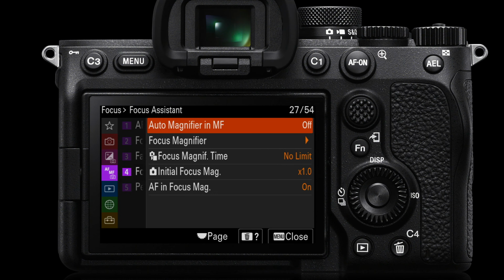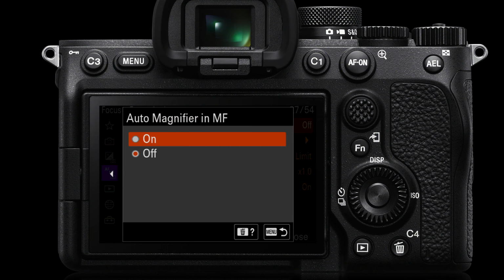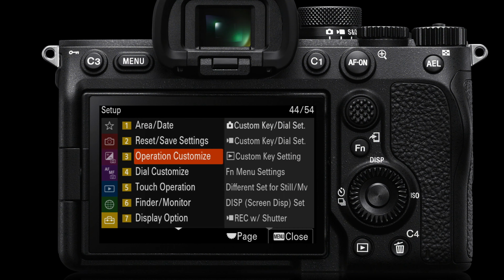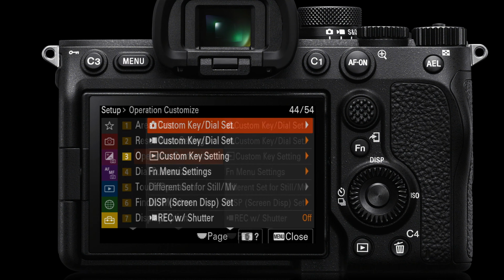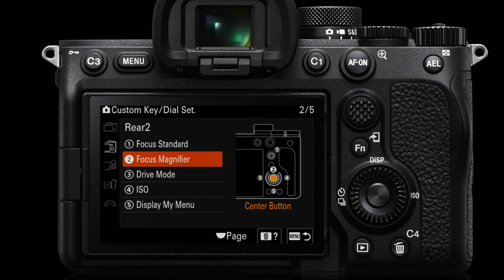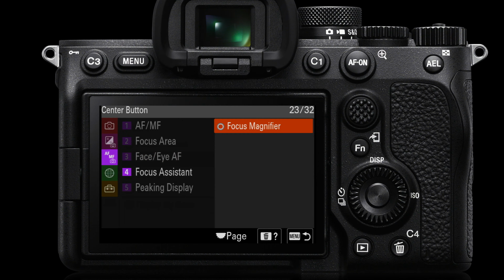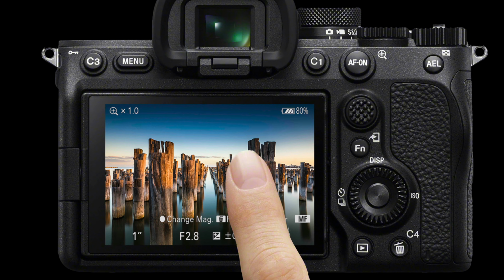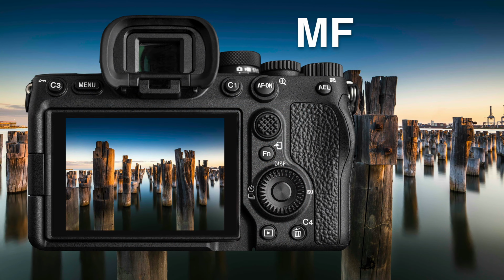Sony Alpha Menus A to Z: Focus Magnifier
⬇️more info below⬇️
One in a series of video tutorials that helps the Alpha photographer master the new menus found on cameras such as the A7lV and A1 cameras (A1 and A7M4).